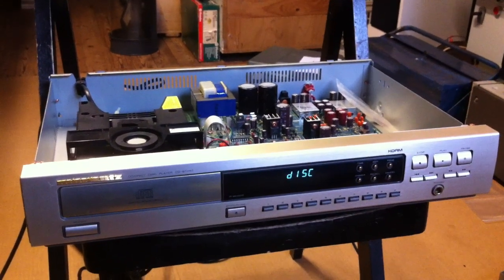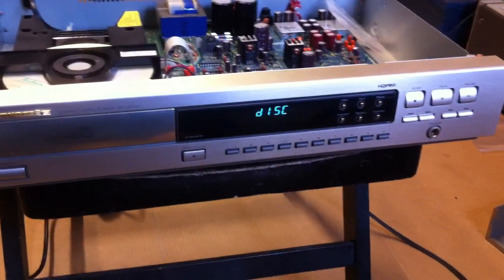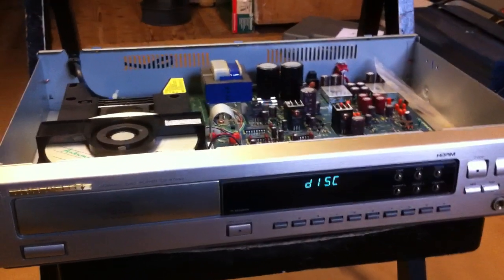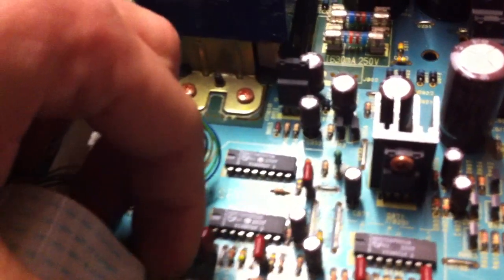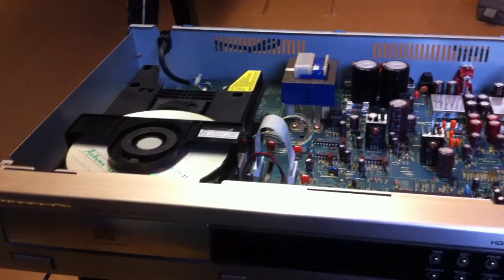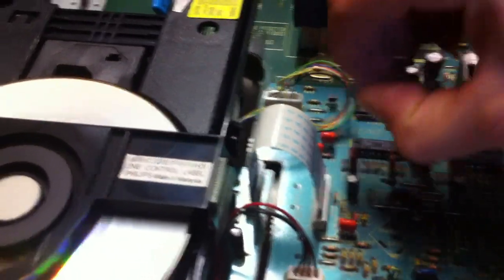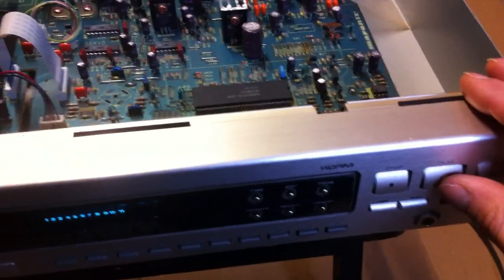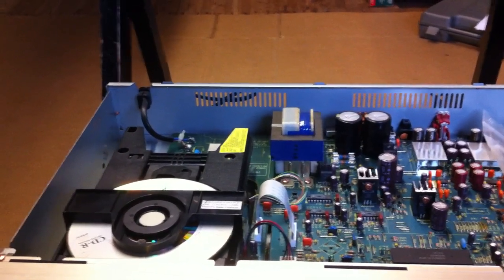Marantz CD player repair of No disc error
Marantz CD players with the Digital Servo Driver sometimes can't read CD's after some time of use. Often then it is thought that the laser output is too low but this is not always the case. Check for focus error gain like instructed in the video. For the CD67 I placed a 47k resistor across R112 to increase focus gain. Might also work for other players with the CDM12.1 or VAM1202 transport. Good luck.